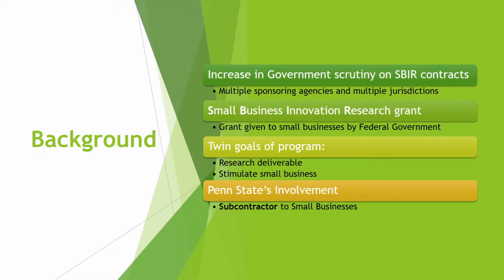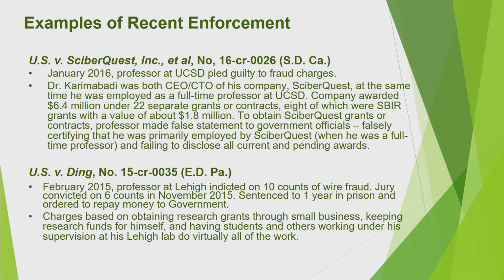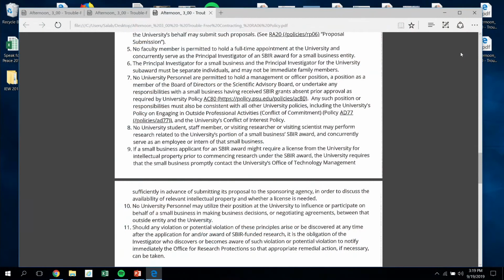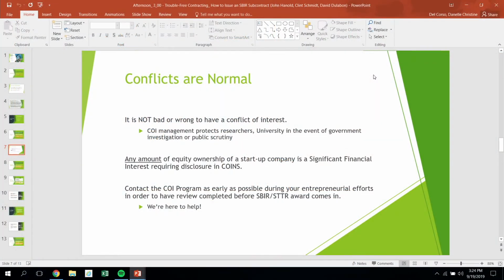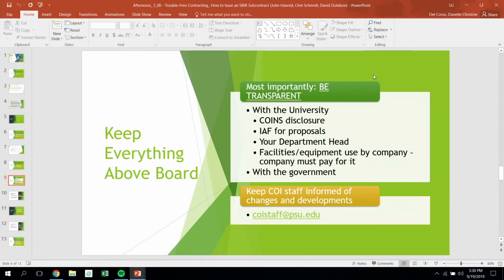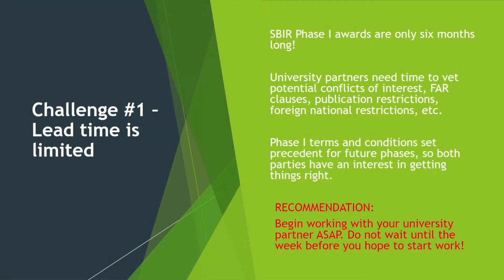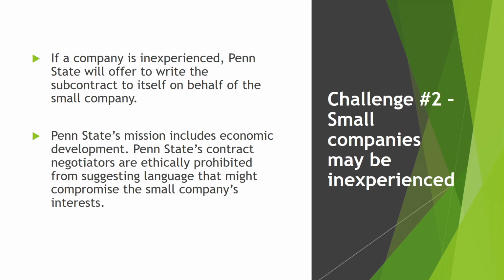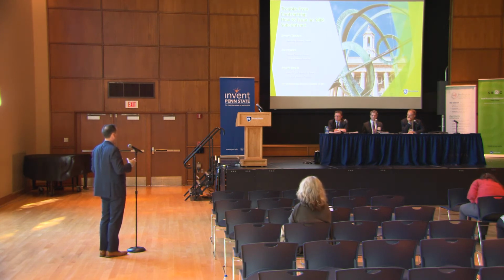Trouble-Free Contracting: How to Issue an SBIR Subcontract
Many SBIR recipients collaborate with university personnel in the performance of their projects, but poor planning can result in serious problems. During this session, three Penn State administrators will share their thoughts regarding how to best manage these relationships.

Presenters:

John W. Hanold – Associate Vice President for Research; Director, Office of Sponsored Programs, Penn State

Clint Schmidt – Direct of the Conflict of Interest Program, Office for Research Protections, Penn State

David W. Dulabon – Associate General Counsel, Office of General Counsel, Penn State